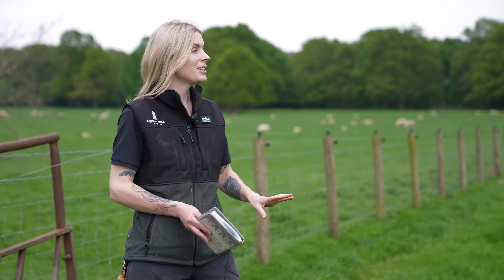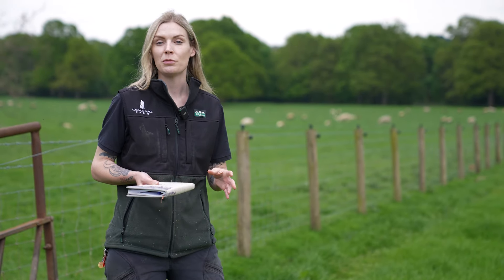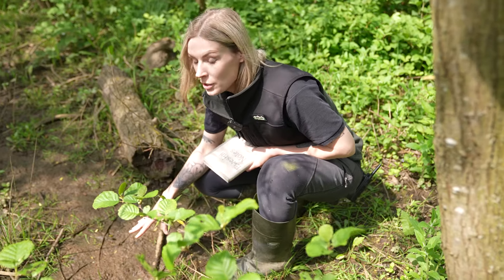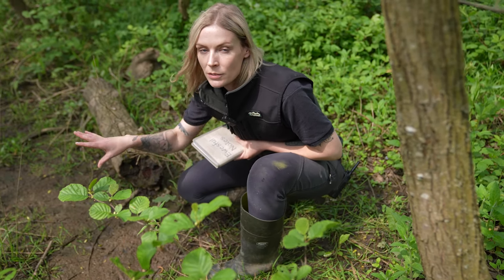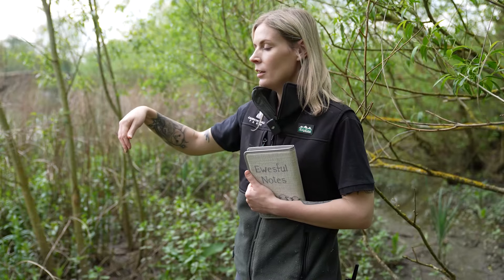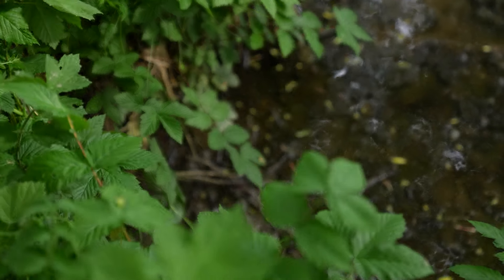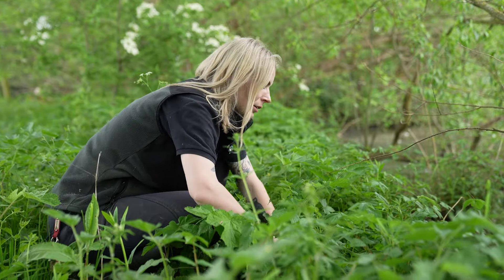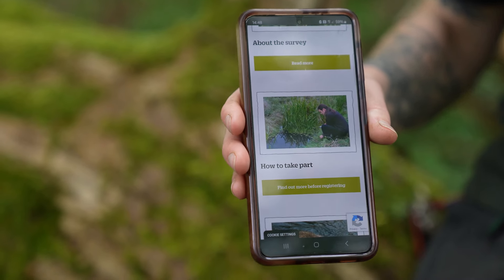Wild Water Voles Conservation Project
Farmer Georgie's passion for conservation is extending to the surroundings of our farm as she's been given a site from the People's Trust for Endangered Species to survey.
She really wants to increase numbers of water voles - not just in her mammal house but in the wild.